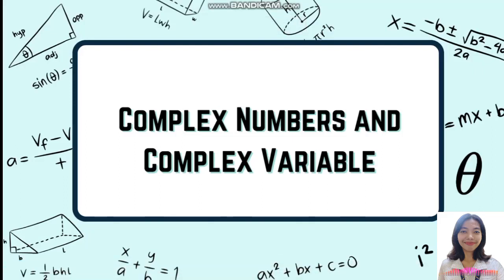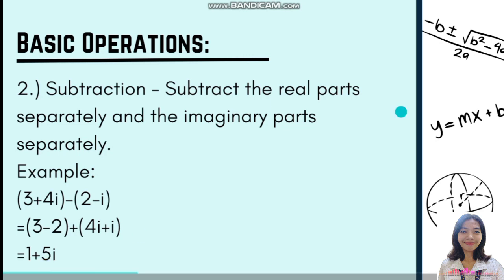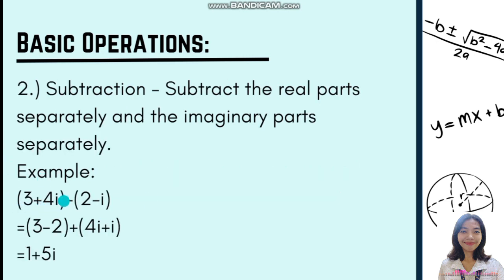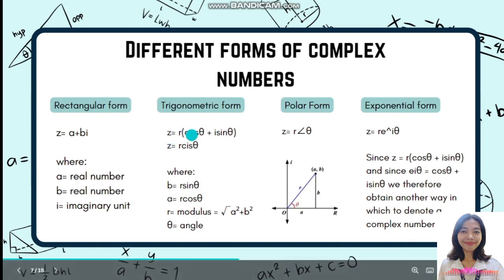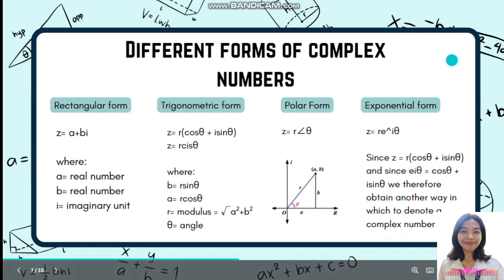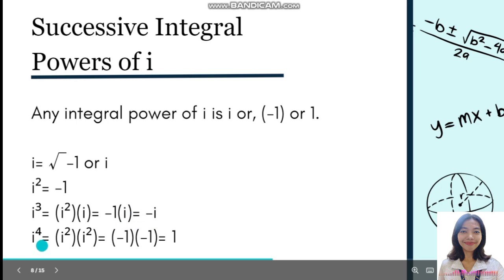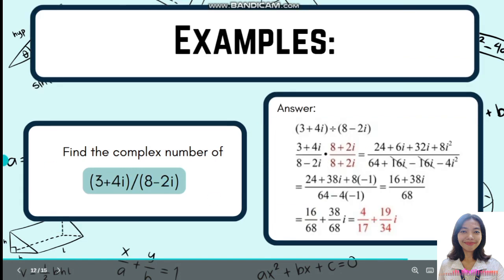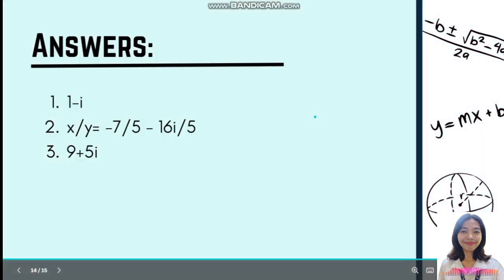Complex Numbers and Complex Variables